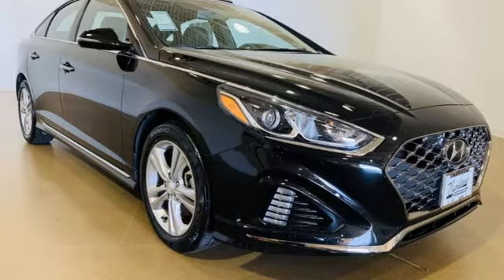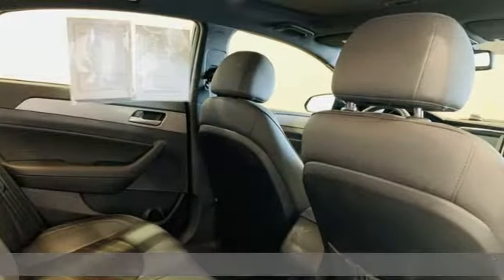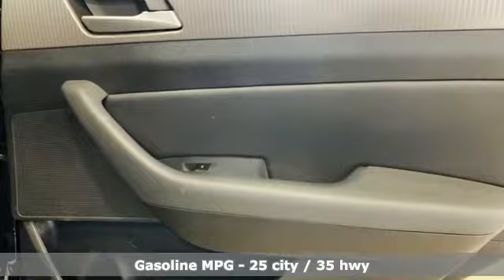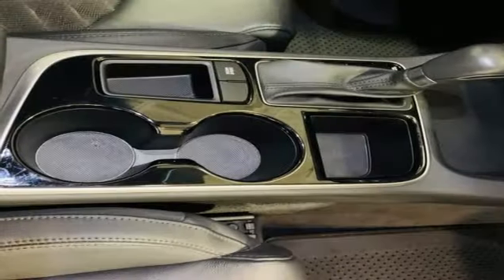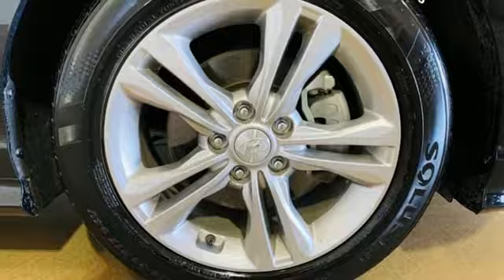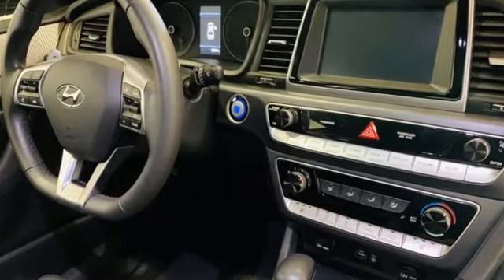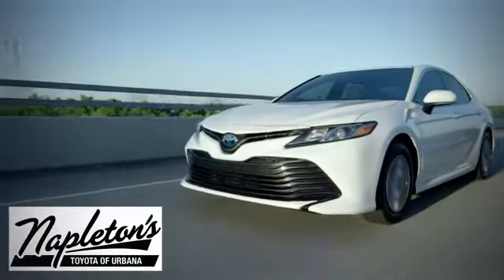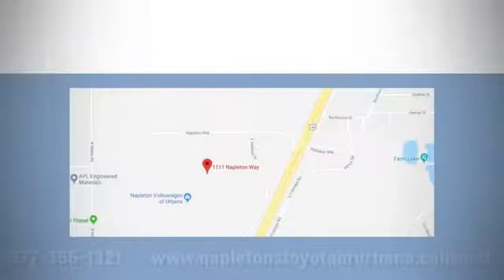Used 2018 Hyundai Sonata Urbana IL Champaign, IL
Year: 2018
Make: Hyundai
Model: Sonata
Trim: Sport
Engine: 2.4L I4 DGI DOHC 16V ULEV II 185hp
Transmission: 6-Speed Automatic with Shiftronic
Color: Black
Interior: Black
Mileage: 32095
Stock #: H215953A
VIN: 5NPE34AF0JH597727
2018 Hyundai Sonata Sport 2.4L I4 DGI DOHC 16V ULEV II 185hp FWD 6-Speed Automatic with Shiftronic Phantom Black Local Trade. CARFAX One-Owner.brbrbrNapleton's Auto Park of Urbana also offers the highest quality certified and pre-owned vehicles and represent the best value around! Come experience a friendly, comfortable shopping experience with no pressure. Our staff is dedicated to the highest customer service in sales, parts and service departments. We have over 20 loaner vehicles and offer free car washes for life! All of our pre-driven vehicles undergo a complete, thorough inspection and if we feel they meet our standards we then fully recondition and detail them to sell to our valued customers. FREE Car Washes for the LIFE of your vehicle at Napleton's Auto Park, WiFi, Shuttle Service In Champaign, Urbana and Savoy, State-of-the-art service center with clean and comfortable children's play area, customer waiting area, and FREE refreshments. SERVING: CHAMPAIGN, URBANA, SPRINGFIELD, DECATUR, DANVILLE, RANTOUL, MAHOMET, CHARLESTON, MATTOON, SAVOY. We are right off exit 184 in I74 and Cunningham Ave.

Address:
1111 O'Brien Dr